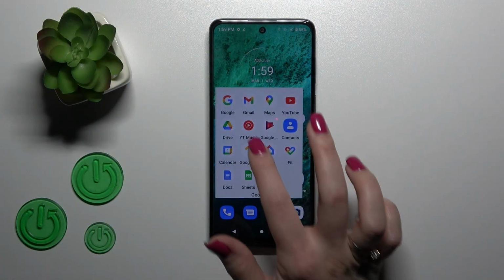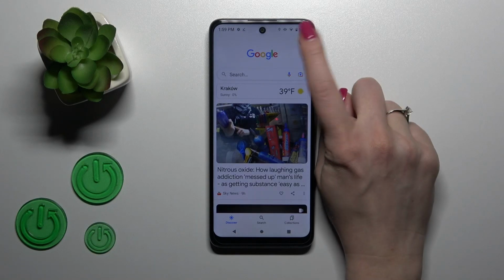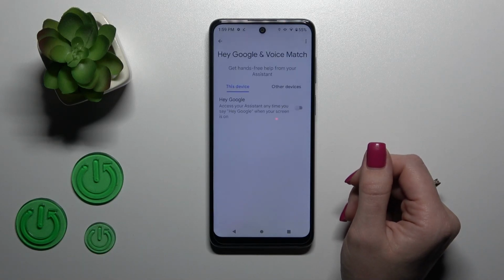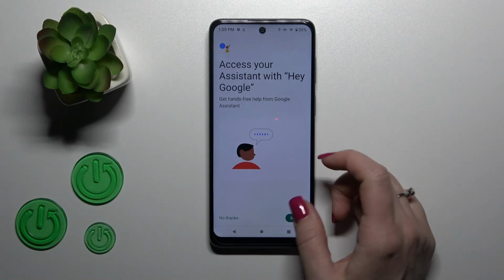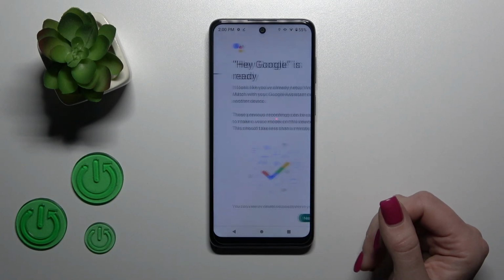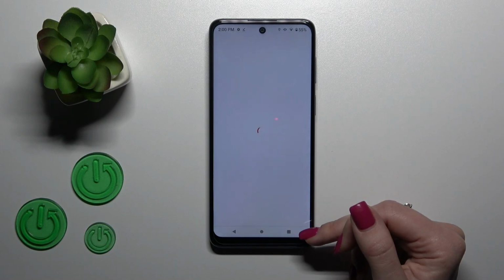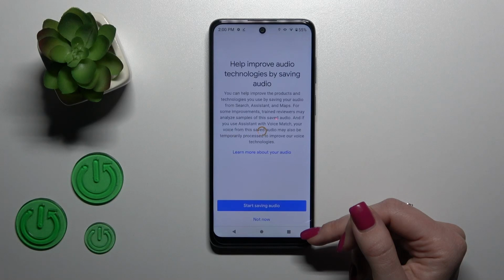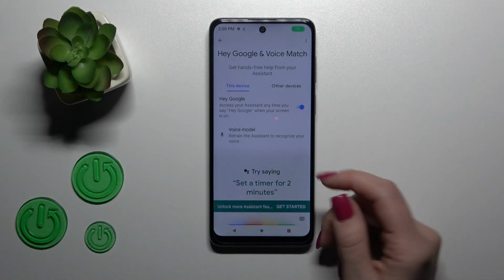Turn On Hey Google - Google Assistant Settings on MOTOROLA Moto E32s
Find out more info about MOTOROLA Moto E32s:
Dear viewers, today we want to talk about such an important function as the "Hey Google" for your Google Assistant. This amazing feature will allow you to enable the Google helper with no clicking and settings - just say "Hey" or "OK, Google" to your MOTOROLA Moto E32s device. So follow us, open Google Customizations and activate this option using the switch opposite.

How to turn on OK Google on MOTOROLA Moto E32s? How to enable Hey Google on MOTOROLA Moto E32s? How to manage Google Assistant on MOTOROLA Moto E32s? How to manage OK Google Settings on MOTOROLA Moto E32s?